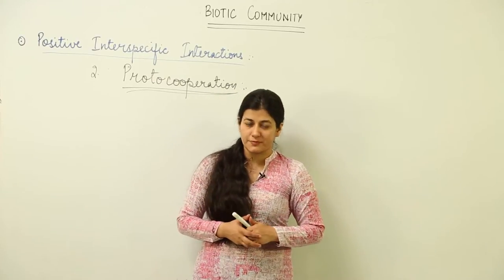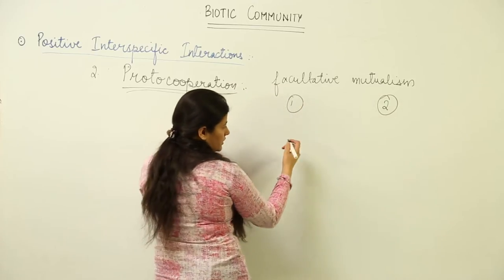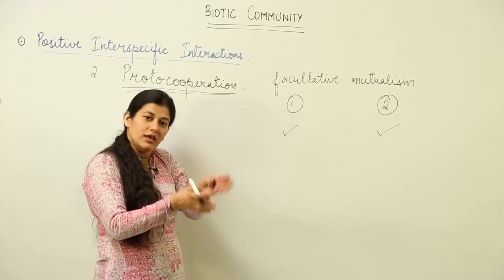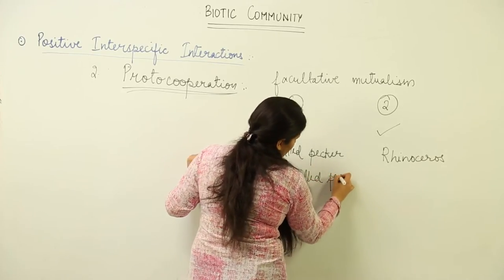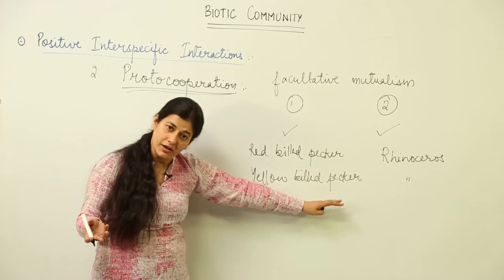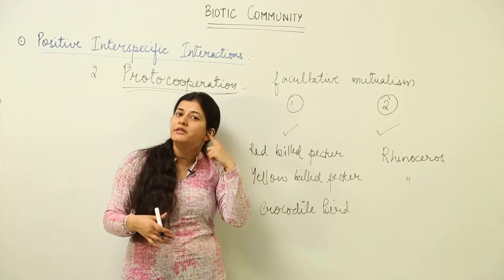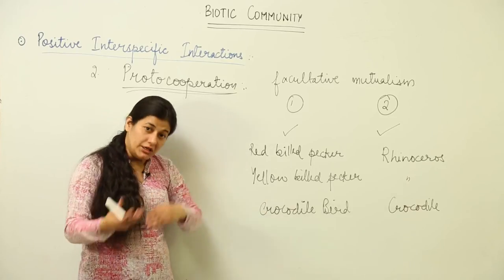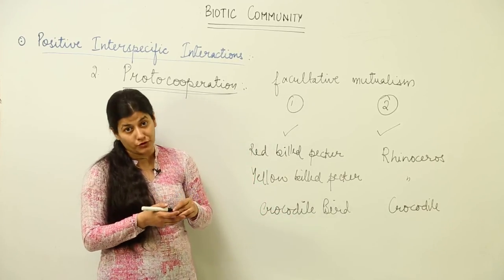FREE CBSE LECTURE l CLASS 12 BIOLOGY l UNIT 10 l BIOTIC COMMUNITY l Interspecific interaction l L 28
Biology is easy when taught by right teacher, learn from the best, Teachers at TeachigBharat are familiar with this art because they are masters of their subjects.
Ecology, Ecosystem, abiotic and biotic components have been explained in this bullet course, each and every concept has been covered in minute detail so that students have a thorough understanding and can deal with any question based on this topic.
TeachingBharat.com presents its full range of professionally developed Biology Lectures Exclusive Copyrights of teachingbharat.com Lectures by Ph.D. professors. Whiteboard Lectures by TeachingBharat For one-to-one tuitions visit teachingbharat.com, the best teachers available across India.